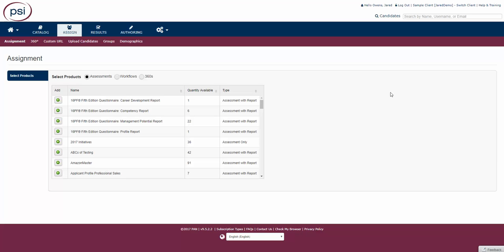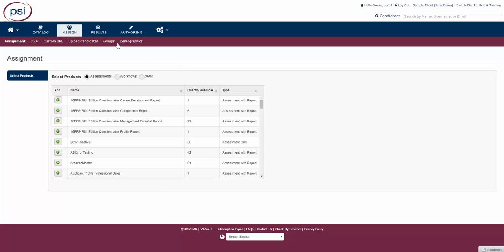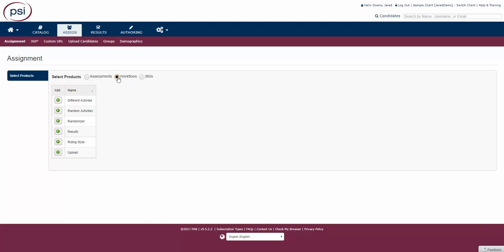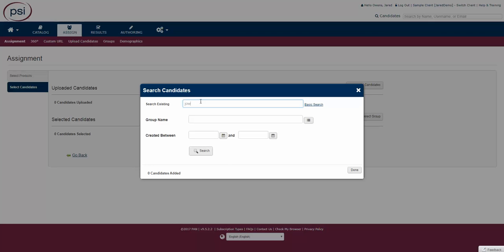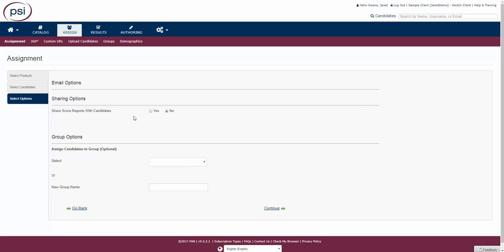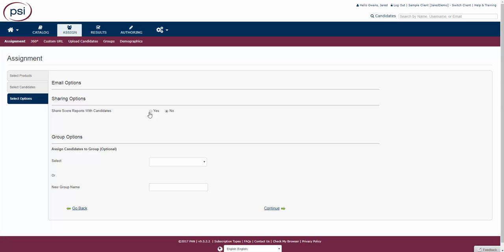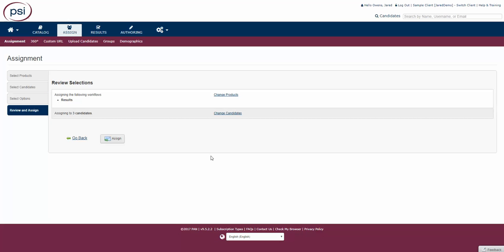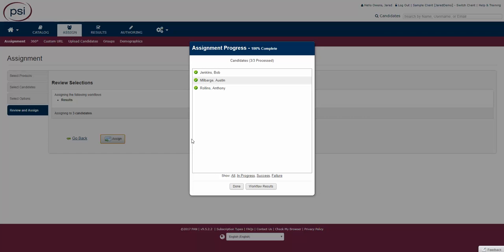Assigning workflows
PSI's workflow assignment allows an administrator to send pre-configured workflow processes to candidates, eliminating manual labor as part of that assessment process.

The workflow system allows the admin to setup many candidate driven activities, including, but not limited to:  emails, assessment delivery, candidate payment, self-scheduling, custom scoring, and results generation.